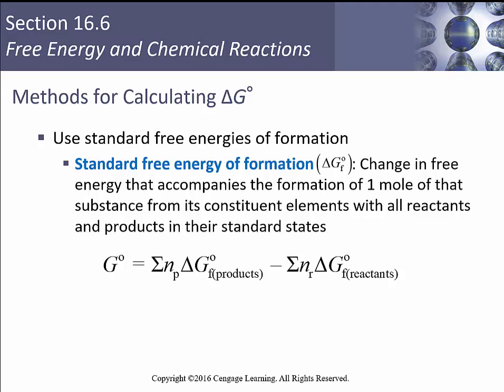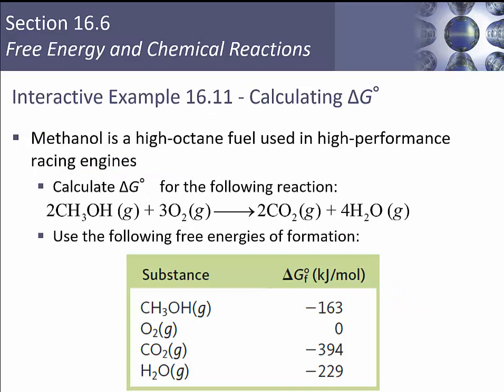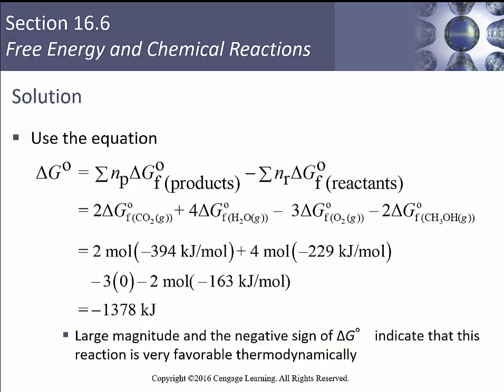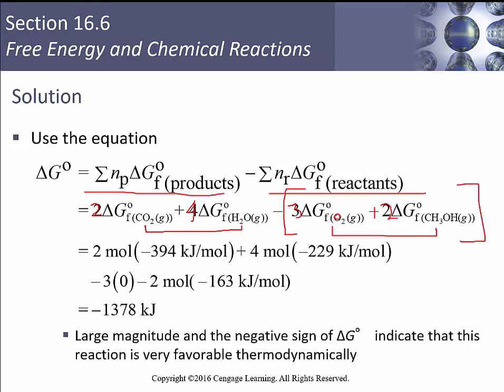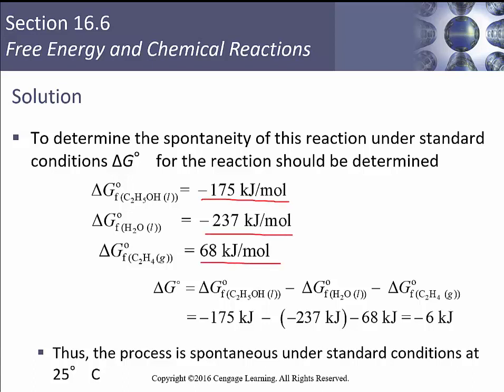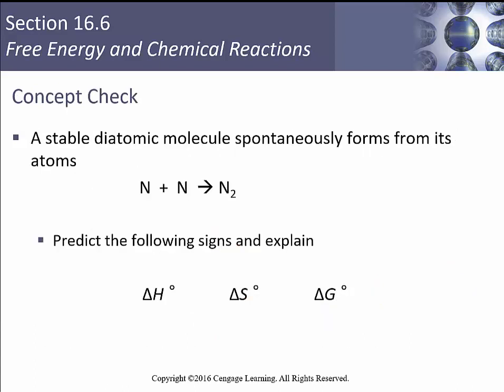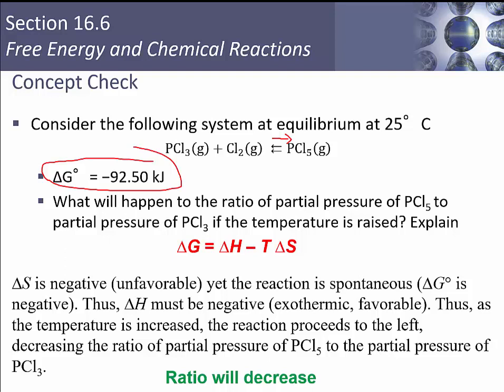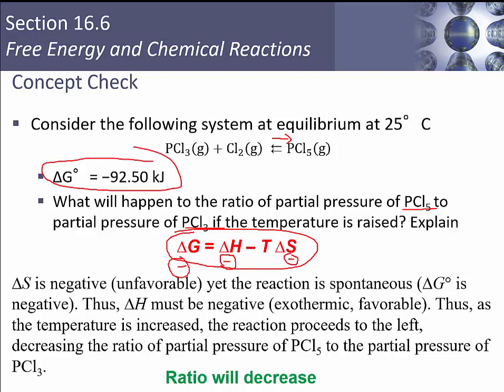Ch16.5 and 16.6 Free Energy and Reactions